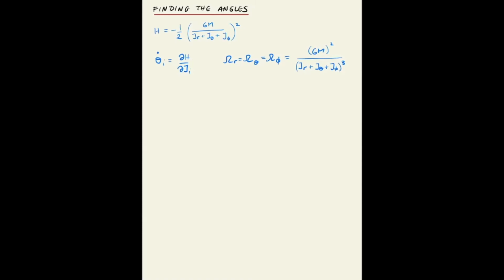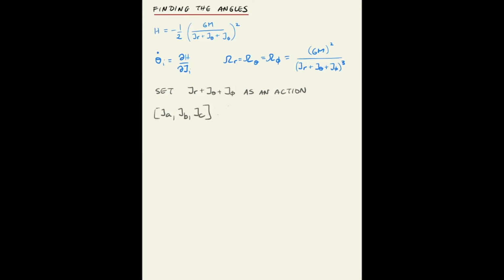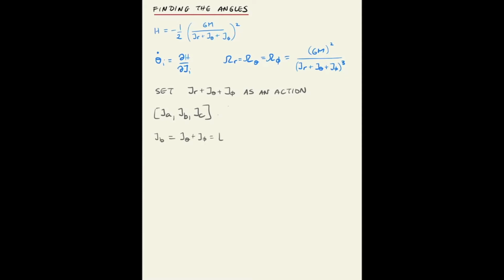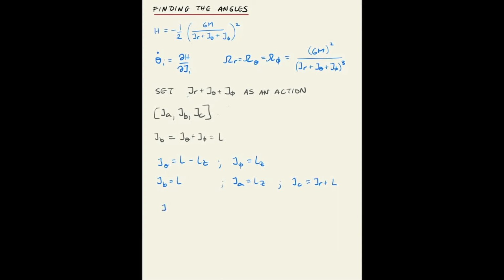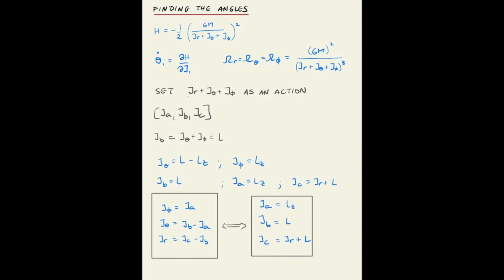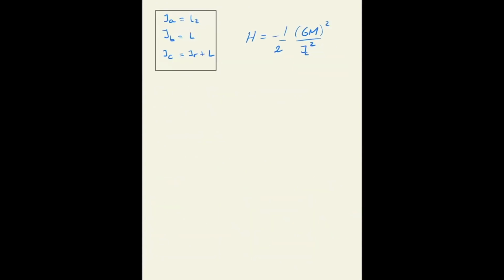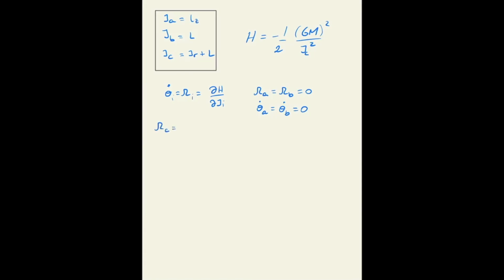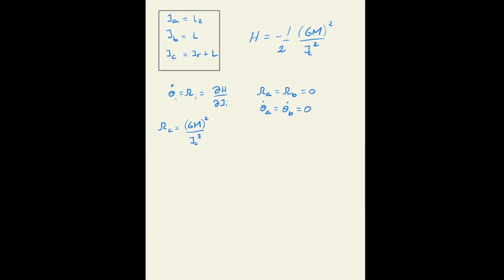ASTR 506 - Class 7 - Video 3 - Kepler problem in angle-action variables. II. Change of actions